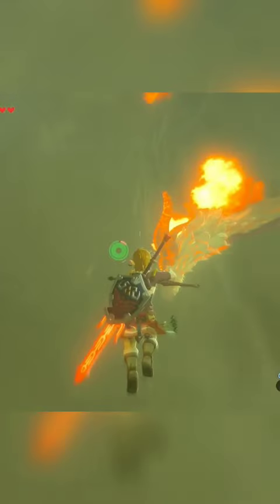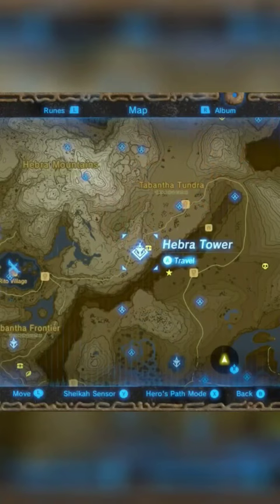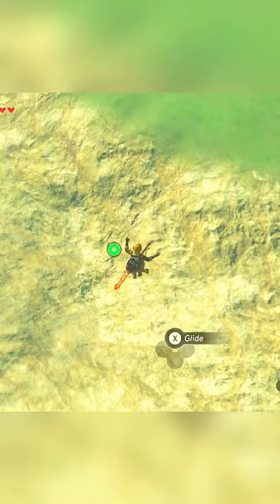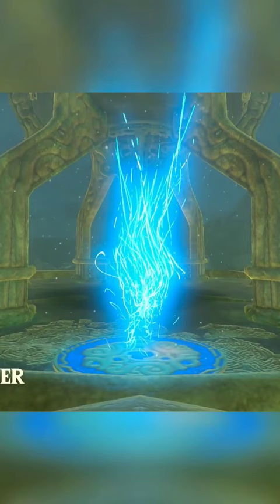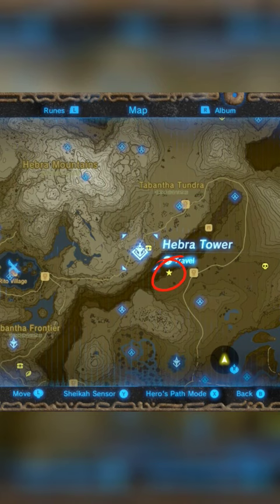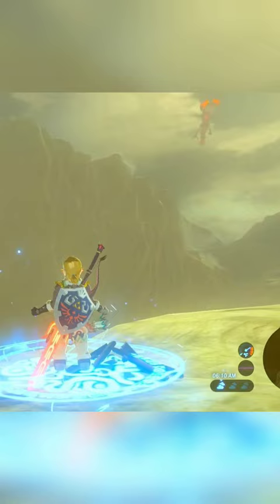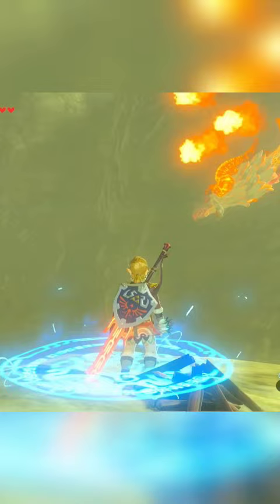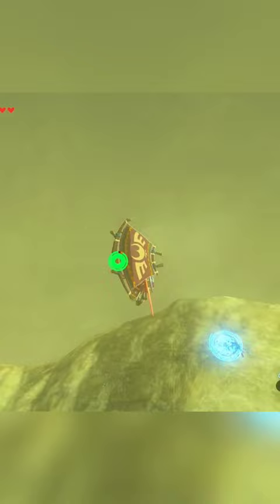Zelda Tips: Farming Dinraal in Breath of the Wild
If you're looking for tips on how to farm Dinraal in The Legend of Zelda: Breath of the Wild,  you've come to the right place!

In this guide, you'll learn my favorite way to track down this dragon. With the dragon parts you collect, you'll be able to cook powerful food, make money, and upgrade armor!

TOTK Countdown: 4 days remaining!

I'm so excited for the release of The Legend of Zelda: Tears of the Kingdom! Join me when it releases as I live stream my playthrough. Turn on those notifications so you don't miss out on the fun!